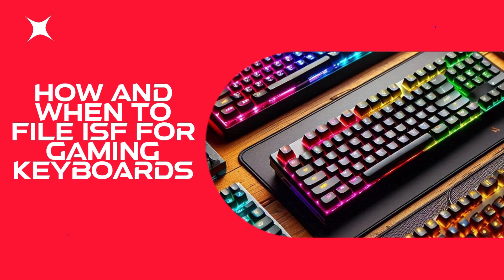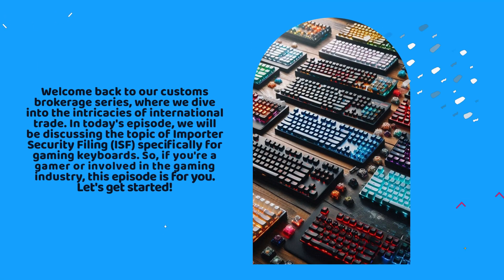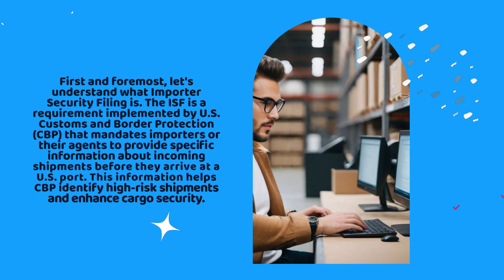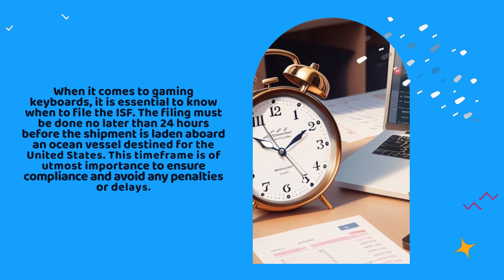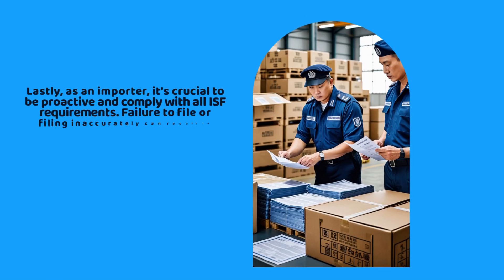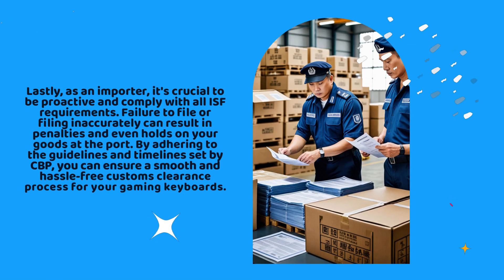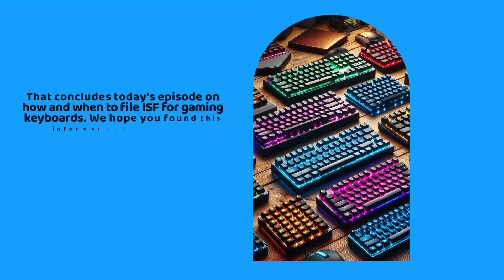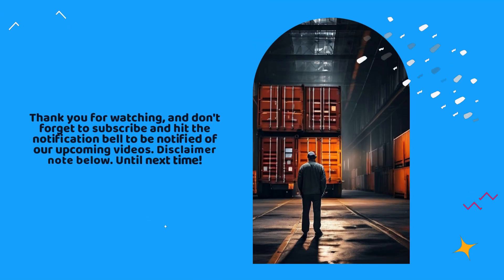How And When To File ISF For Gaming Keyboards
In this episode of our customs brokerage series, we discuss the topic of Importer Security Filing (ISF) specifically for gaming keyboards. We explain what ISF is, the importance of filing within the designated timeframe, and options for filing the ISF. We explore the specific information required for filing ISF for gaming keyboards and highlight the need for individual filings per shipment. Lastly, we emphasize the importance of compliance to avoid penalties and delays in customs clearance.

Importer Security Filing (ISF) is a requirement implemented by US Customs and Border Protection (CBP), which mandates importers or their agents to provide specific information about incoming shipments before they arrive at a US port. This information helps CBP identify high-risk shipments and enhance cargo security. When it comes to gaming keyboards, the ISF filing must be made no later than 24 hours before the shipment is laden aboard an ocean vessel destined for the United States. This timeframe is crucial to ensure compliance and avoid penalties or delays.

There are two options for filing the ISF for gaming keyboards – doing it yourself or hiring a licensed customs broker. If you choose to file the ISF yourself, you must be well-versed in the requirements and have access to reliable software platforms provided by CBP. However, hiring a licensed customs broker is often preferred, as they possess in-depth knowledge of customs regulations and can handle the filing process efficiently. They can save you time and ensure compliance.

When filing the ISF for gaming keyboards, some key details required include the manufacturer, ship-to name and address, country of origin, container stuffing location, and seller's name and address. It is important to have all these details ready before initiating the filing process.

It is essential to note that each individual shipment of gaming keyboards requires its own ISF filing. Filing inaccurately or failure to file can result in penalties and delays. By complying with ISF requirements and adhering to guidelines and timelines set by CBP, importers can ensure a smooth and hassle-free customs clearance process for their gaming keyboards.

00:27 - Understanding ISF: Importer Security Filing (ISF) is a requirement by U.S. Customs and Border Protection (CBP) that mandates importers to provide specific information about shipments, enhancing cargo security and identifying high-risk shipments.

00:53 - Filing Timeline: ISF must be filed at least 24 hours before gaming keyboards are loaded onto an ocean vessel heading to the U.S. This timeline is crucial to avoid penalties and delays.

01:12 -Filing Options: Importers can either file the ISF themselves, requiring knowledge of customs regulations and access to CBP software, or hire a licensed customs broker who can efficiently manage the filing process and ensure compliance.

02:14 - Required Information: Each ISF filing for gaming keyboards must include essential details such as the manufacturer, ship-to address, country of origin, container stuffing location, and seller’s information, and must be filed on a shipment-by-shipment basis to ensure compliance.